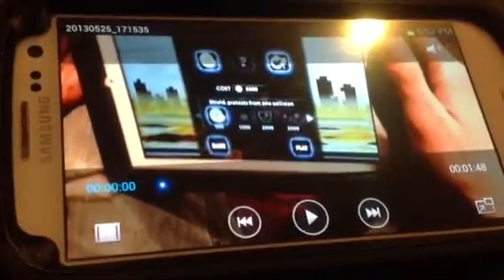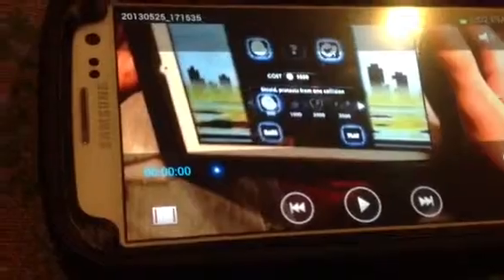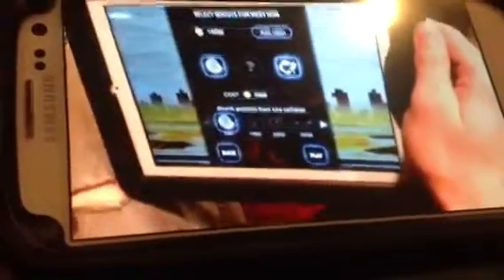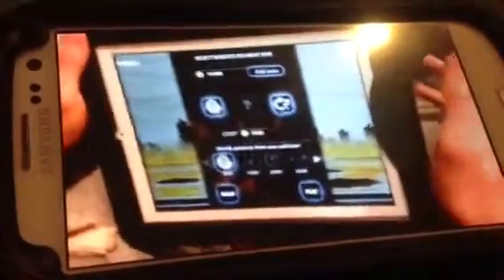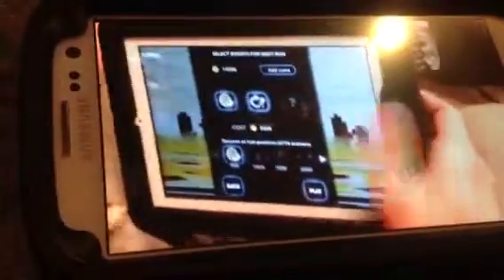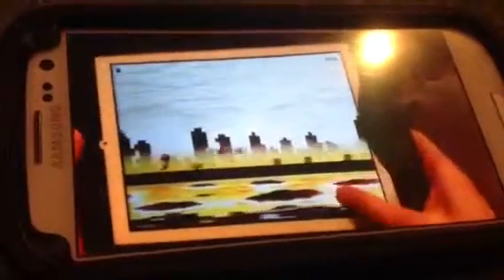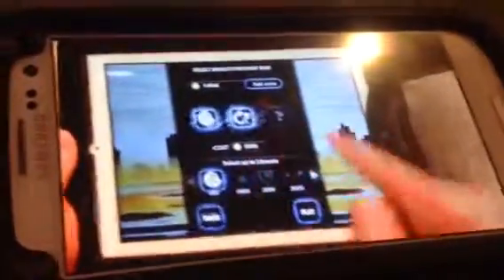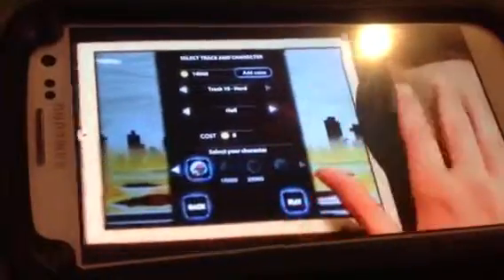Infinite coins/distance cheat on Line runner 2